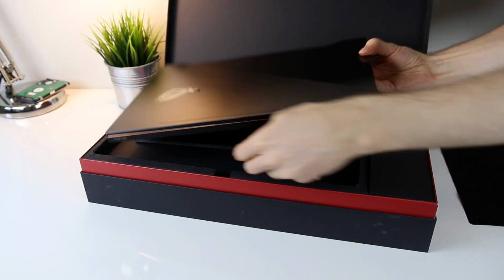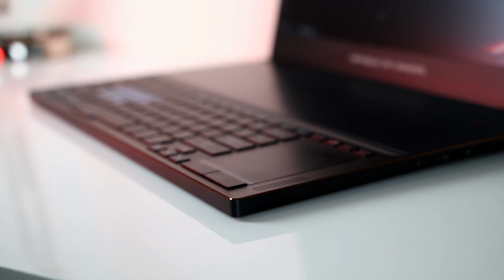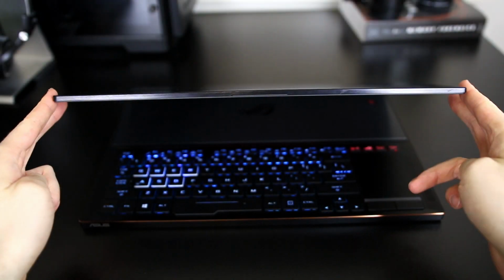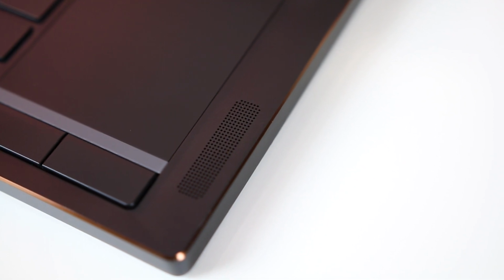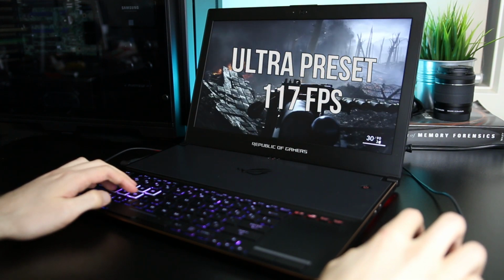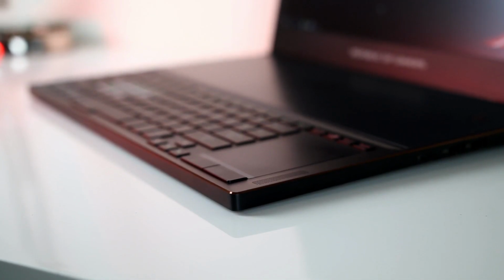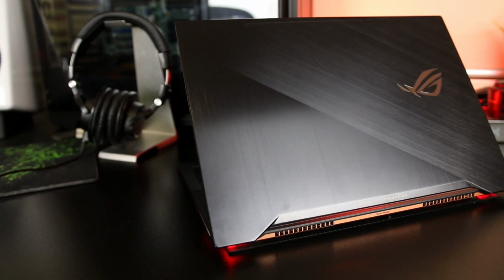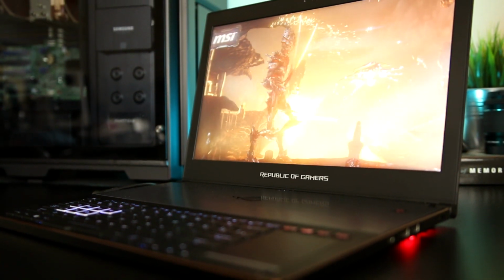ASUS ROG Zephyrus GX501 Gaming Laptop Review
The ASUS ROG Zephyrus is an extremely thin and lightweight gaming laptop which still runs high powered hardware like the Nvidia 1080 with Max-Q design. This comes at the compromise of battery life and cost, so let’s take a look at what the Zephyrus gaming laptop has to offer. I’ll provide you an overview of the laptops features, followed by some gaming benchmarks to let you see how well it performs.